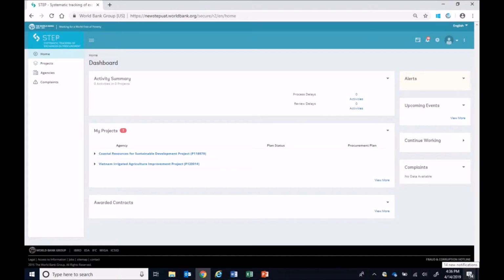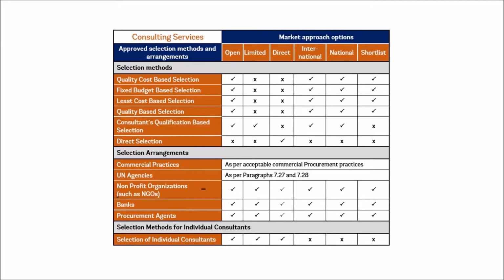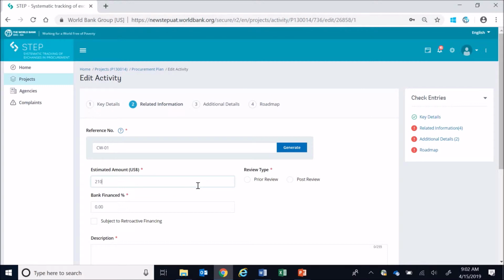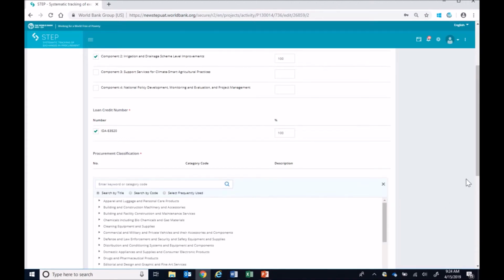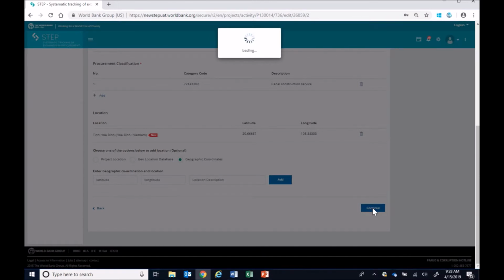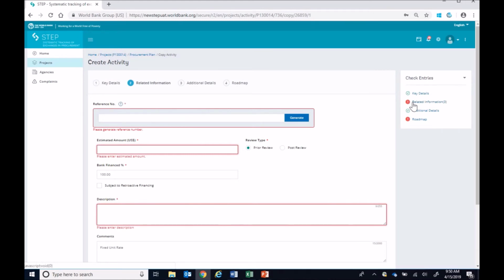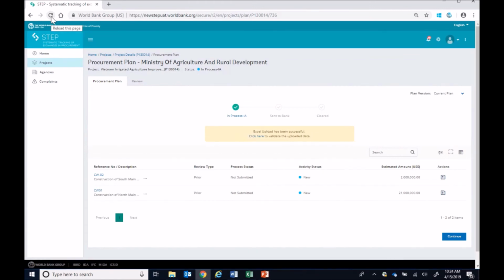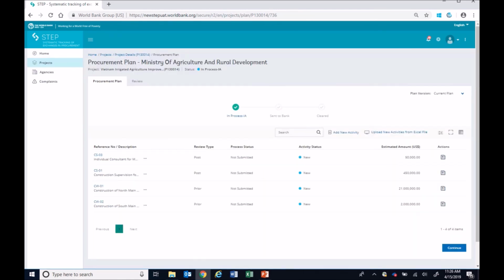008 Create Procurement Plan